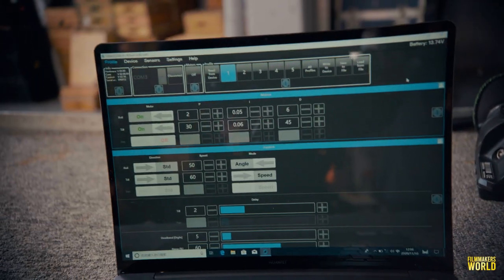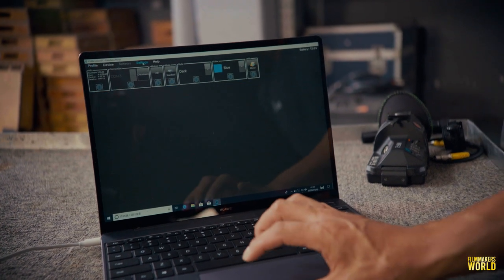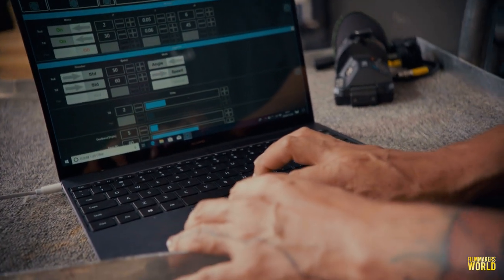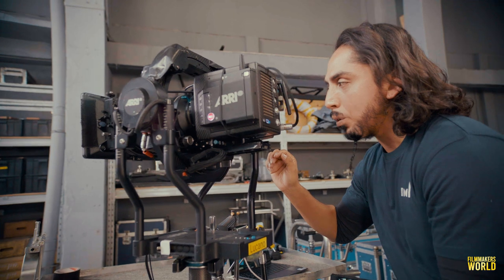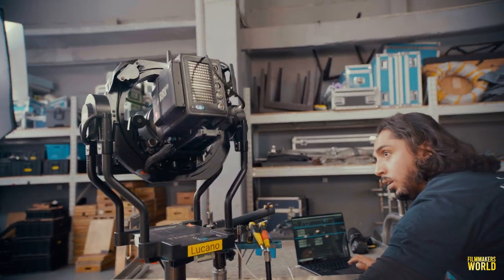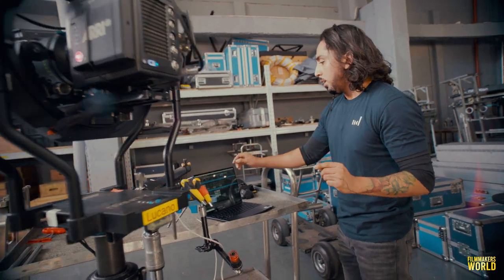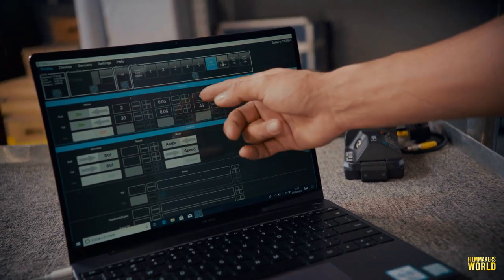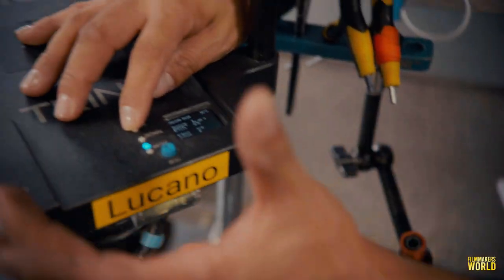UNOFFICIAL ARRI TRINITY TUTORIAL BY JUNIOR LUCANO - PART 3 - PID NUMBERS + ACCESSORIES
In this chapter, I explain the basics of how to setup the PID Numbers of your Trinity and share info about the extra accessories I use to operate the Trinity with different camera setups.

Zhong Botai: Instagram @chinese_trinity_operator - Wechat: 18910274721
Sebastian Joly: Instagram @steadiseb & @cinetex

This is a Non-official tutorial video made from an operator's point of view.
I decide to make this video to help many new Trinity operators with the first basic steps with the Trinity. Because of the pandemic, all classes and activities were canceled and so far we don’t know exactly when we will be able to start our normal activity again, so I decided to share my knowledge and try to answer the questions I have been getting online about Trinity. Thanks to friends who decided to help me and together with whom we made it possible. Hope this tutorial will be helpful.

Wuhao, Jeremy and LinCaiXia

Executive Producer: Vivi Lv
Cinematographer: 费艳秋 Fei Yanqiu
Focus Puller: 宋军 Song Jun
Sound: 王雪 Michelle

FilmmakersWorld’s team:
Emanuele Giannini and Rossella Benedetto

Chapters:
00:00 Intro
00:08 Trinity PID numbers
10:40 Control Panel
13:25 Accessories
25:58 Cables

Do you need cool music for your videos?

Are you an inspiring filmmaker? This is the perfect course for you

Are you a cinematographer and wanna learn more about cinematography, lighting breakdown, etc?